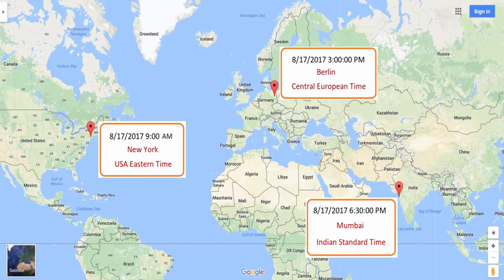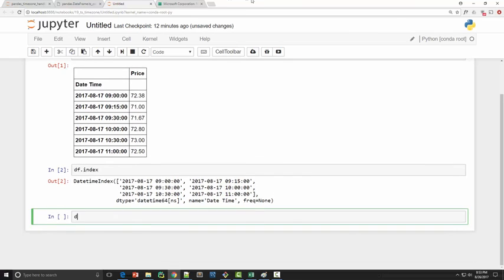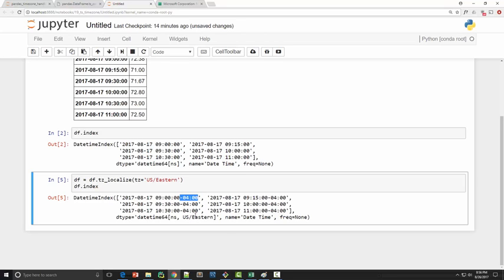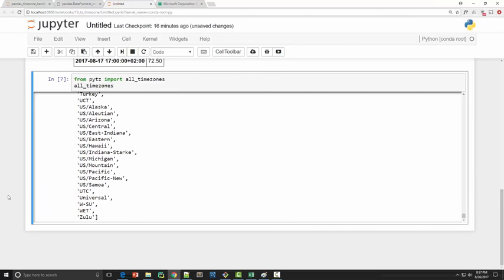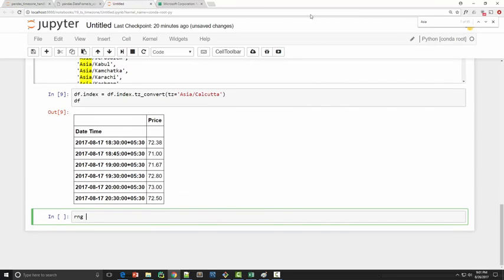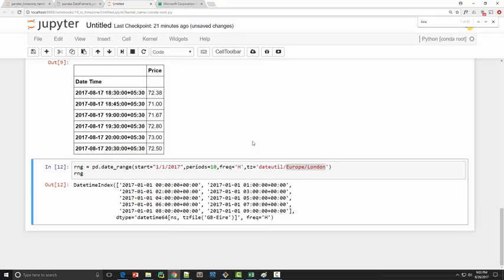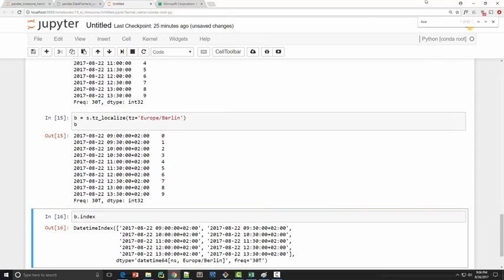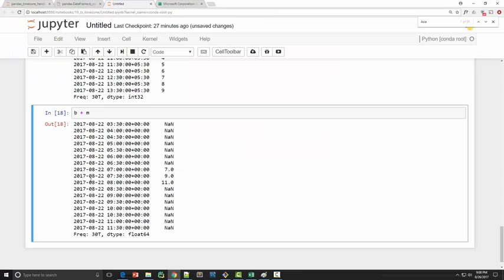Time series analysis using pandas in python 7 - Timezone Handling | Data science | machine learning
Time series analysis using pandas in python 7 - Timezone Handling | Data science | machine learning | Numpy